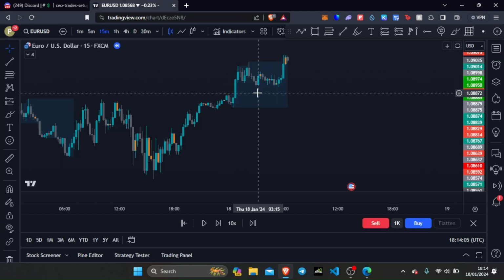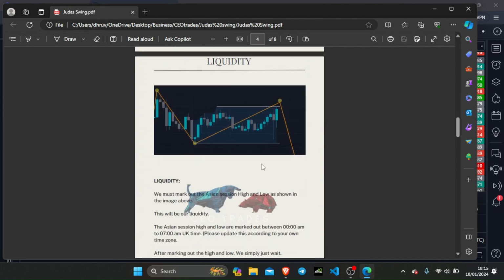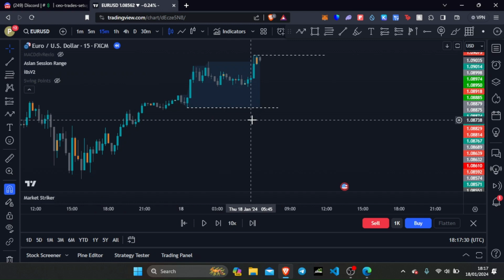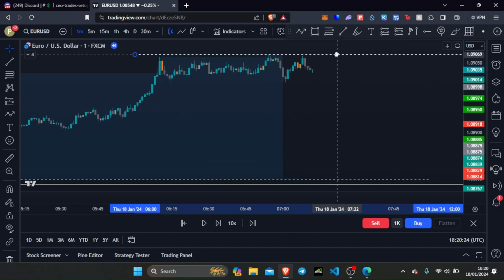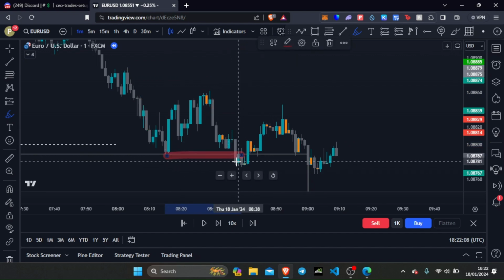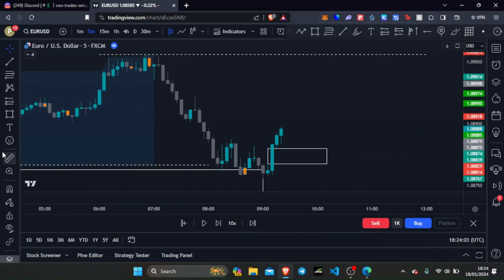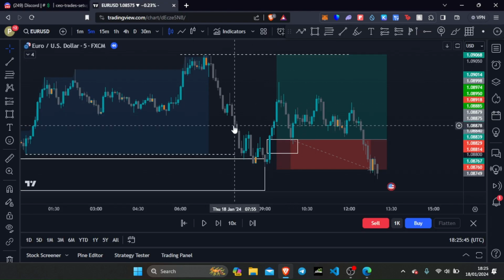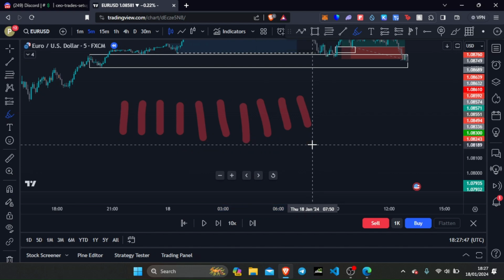ICT Judas Swing Forex Trading Strategy | Mastering Psychology Tips